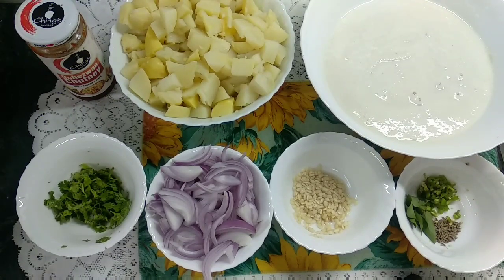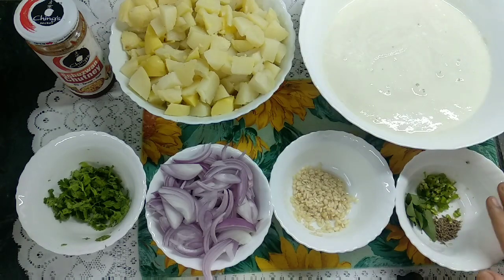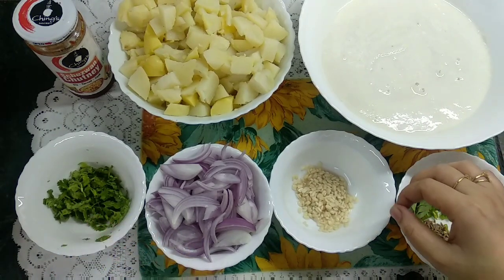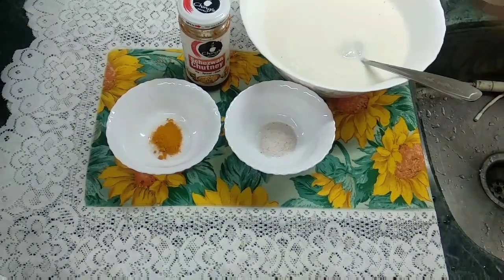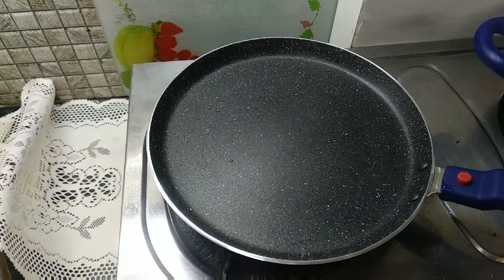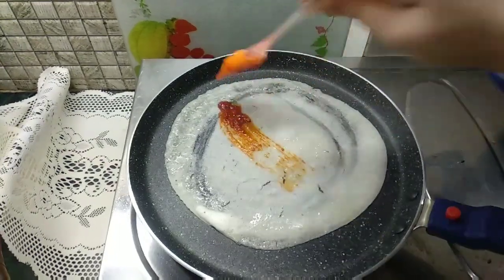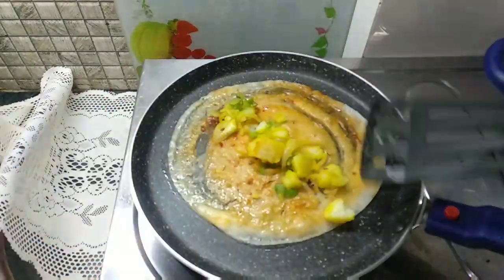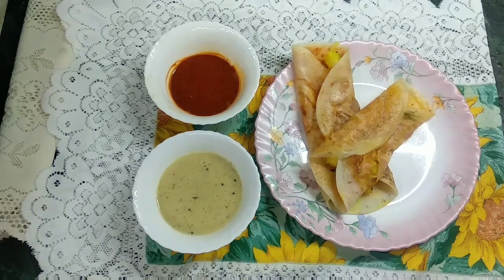♥️Masala Dosa recipe ♥️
1cup chawal
1 cup urad daal
7-8 potatoes
3 green chillies
5-6 kadi patta
1/2 tsp zeera
Salt as per taste
1/2 tsp haldi powder
2 big onion sliced
1/3 cup urad daal
Corriender leaves
Oil
Shezwan chutney (optional)